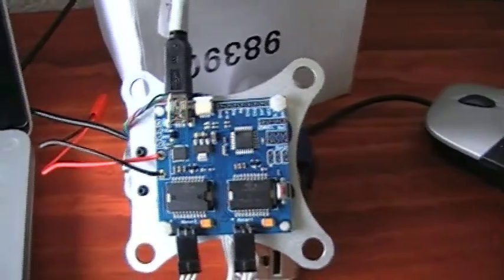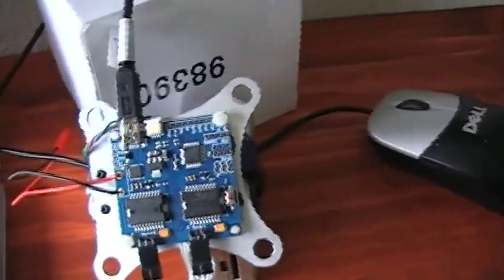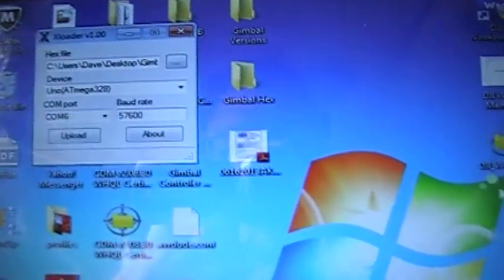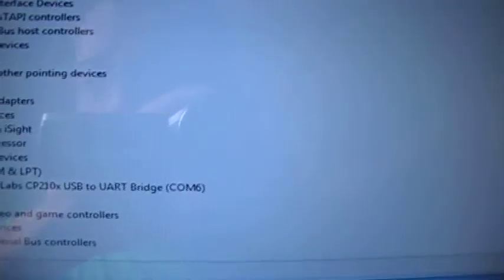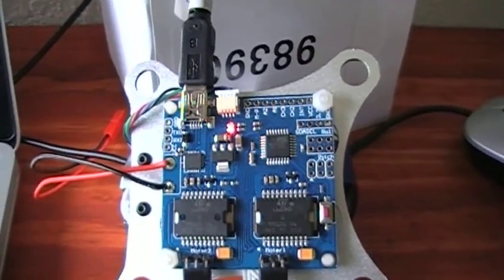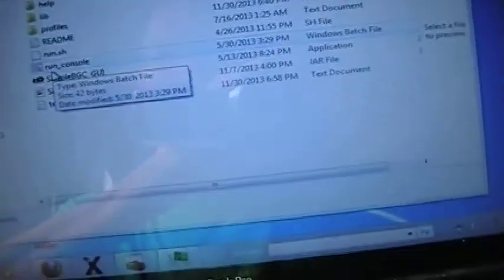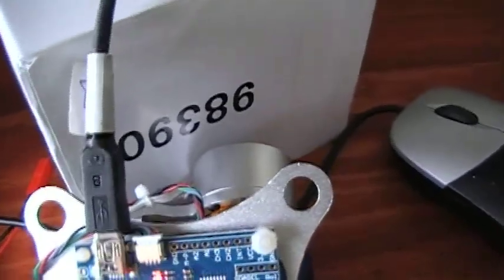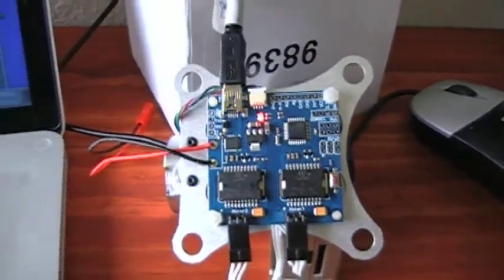Brushless Gimbal Controller V2 Issues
Recently purchased this Gimbal controller and installed it onto a mount I had.  I can't get any output to the motors and it won't connect to the GUI software.  Any help would be appreciated